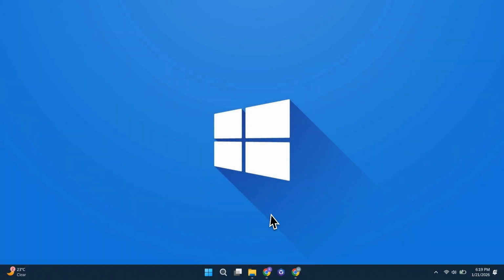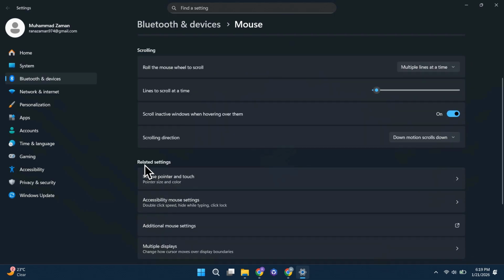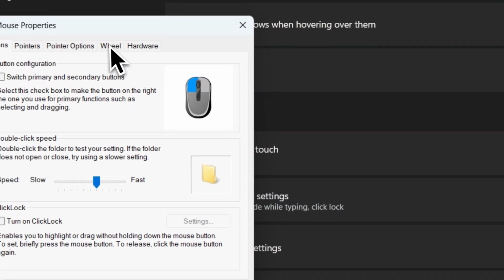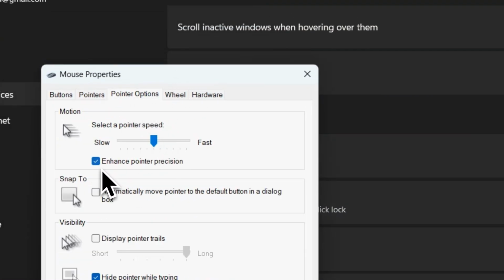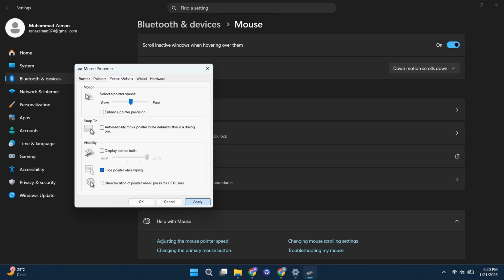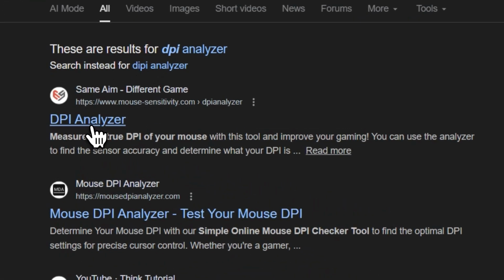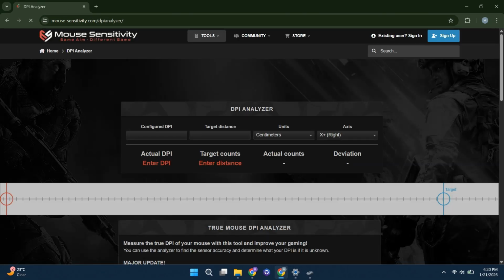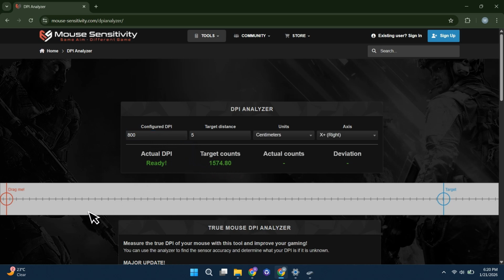How To Check Your Mouse DPI In Windows 10/11 - EASY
Want to check your mouse DPI on Windows 10 or Windows 11? In this video, I’ll show you the easiest way to find your mouse DPI step by step.
This method works for gaming mice and regular mice, with or without software.
Perfect for gamers, designers, and anyone adjusting mouse sensitivity.
Follow the steps to check and adjust DPI quickly and accurately.